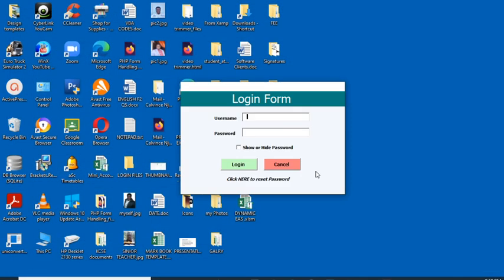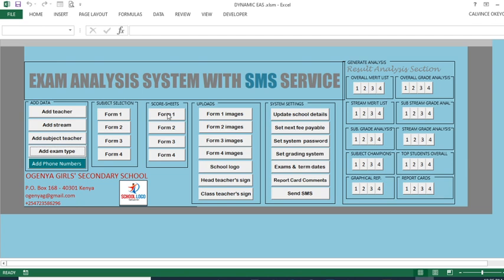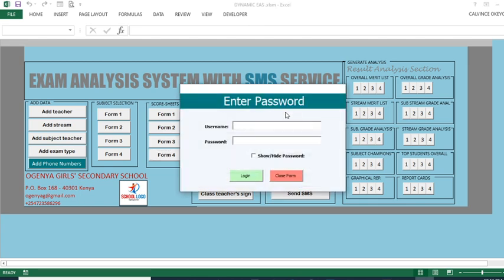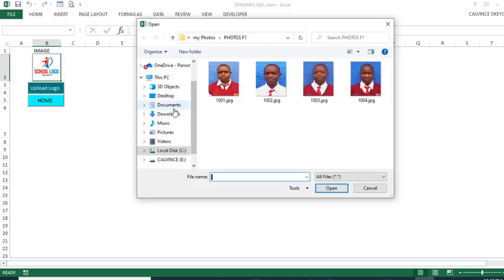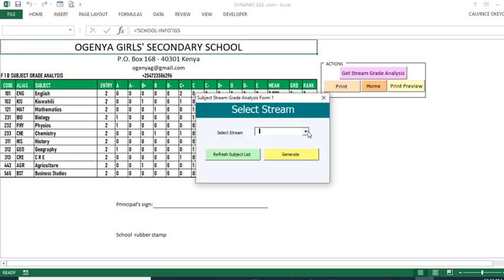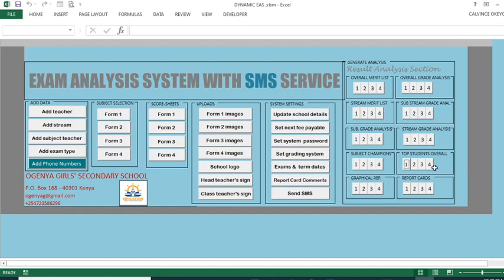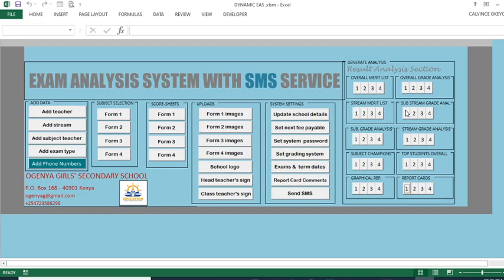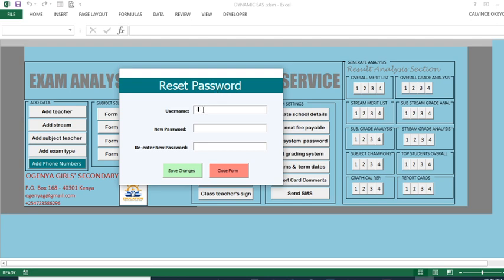EXAM ANALYSIS SYSTEM WITH SMS SERVICE TO SEND STUDENTS RESULTS TO THEIR PARENTS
In this video, I demonstrate how this template can be used to analyze Exam and also send Exam Result messages to parents